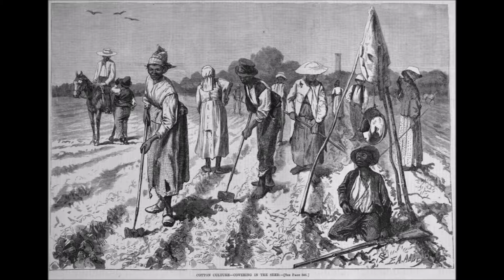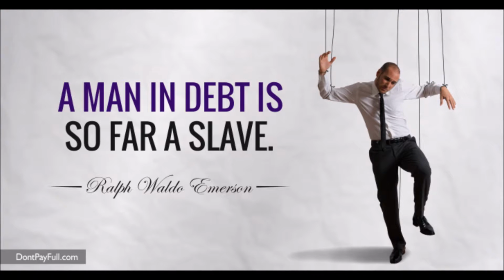Quarter Hour Literature Podcast